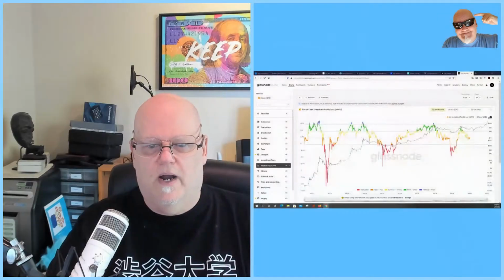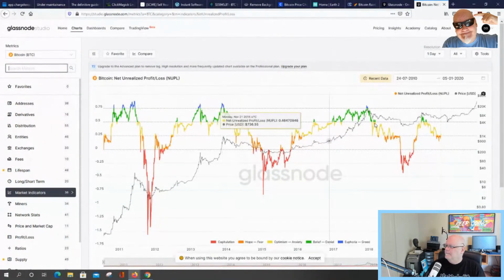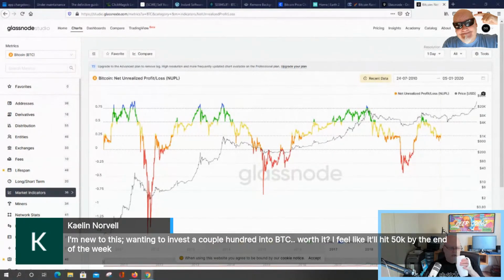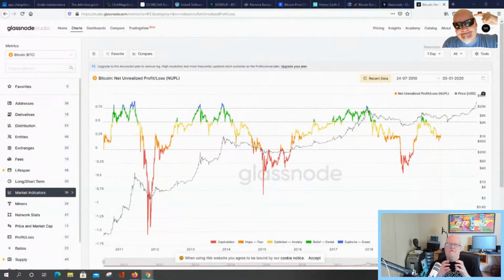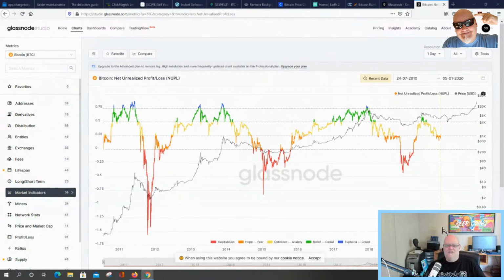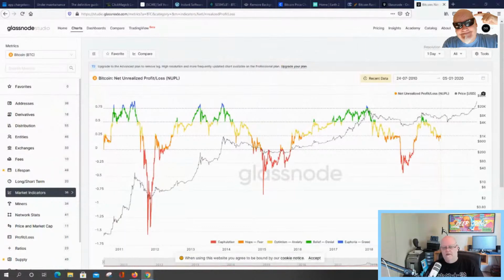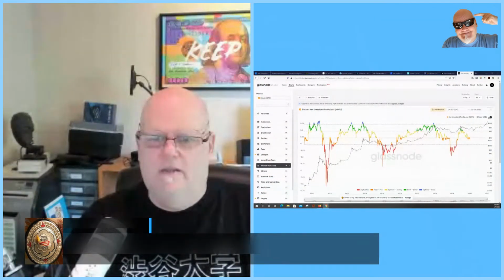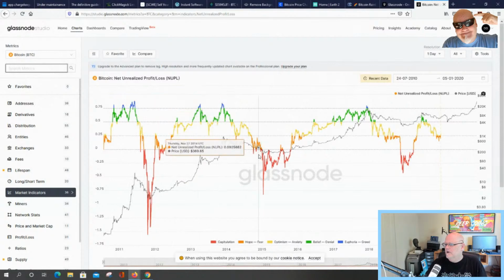💥💥💥When Should You Buy Bitcoin????💥💥💥 LIVE!!! btc and ethereum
This is the most common question I get asked...

Is it too late to buy Bitcoin?
Is the price going to go up more?
When should I buy Bitcoin?

Bla Bla Bla...    Here's the simple answer...

Cheers!
Kinghuman